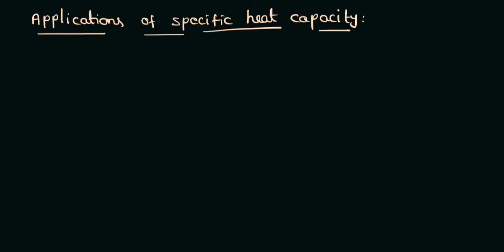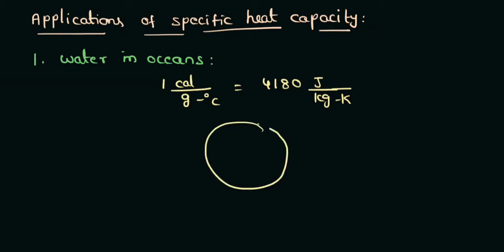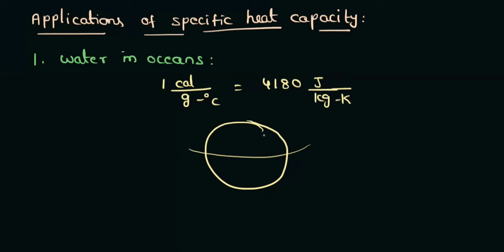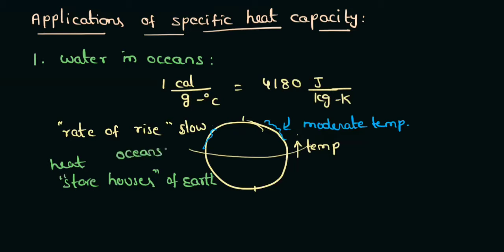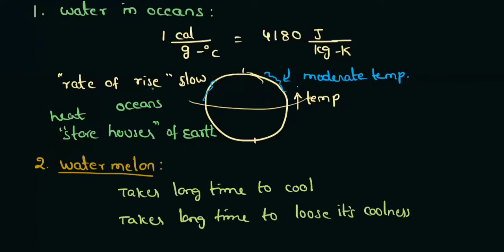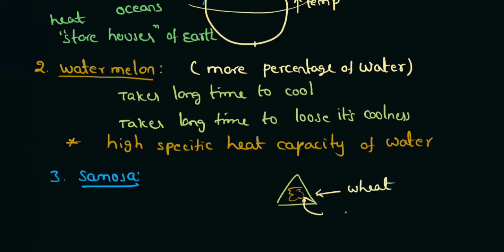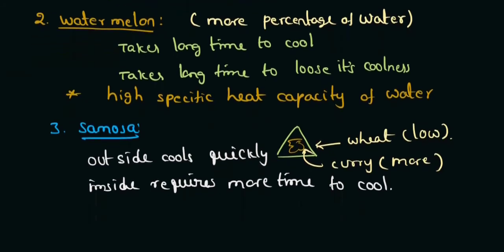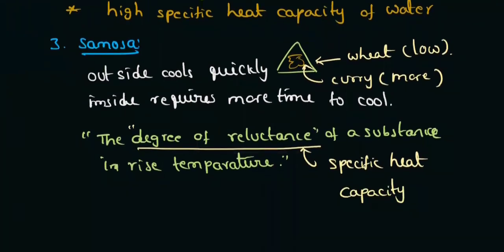applications of specific heat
to understand specific heat role in choosing substances